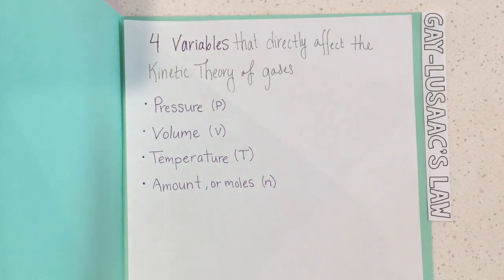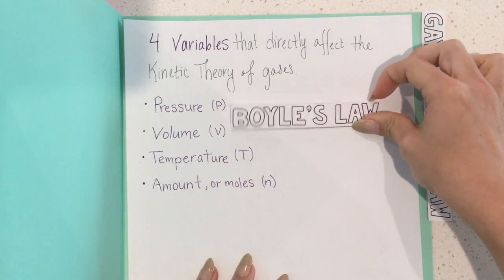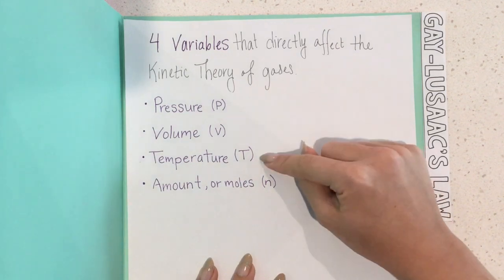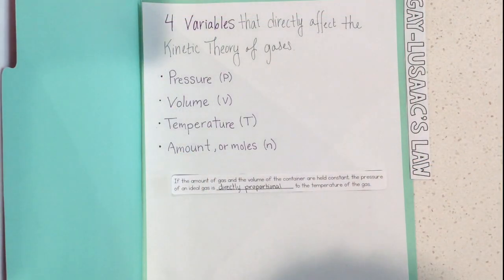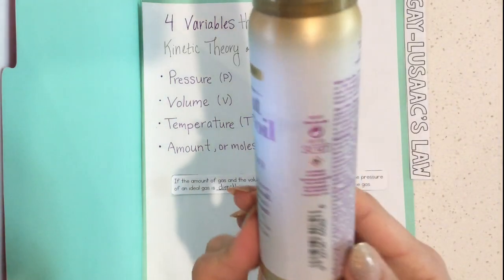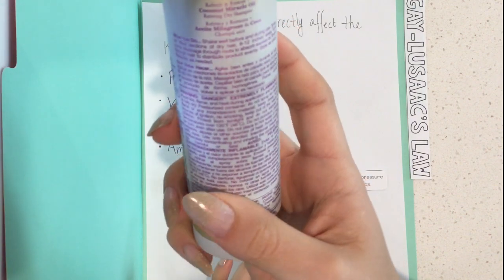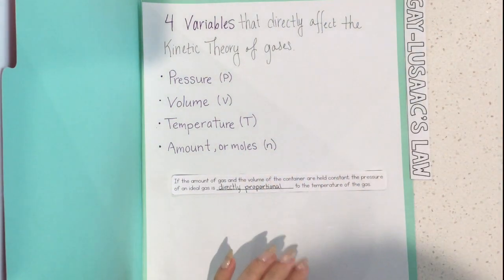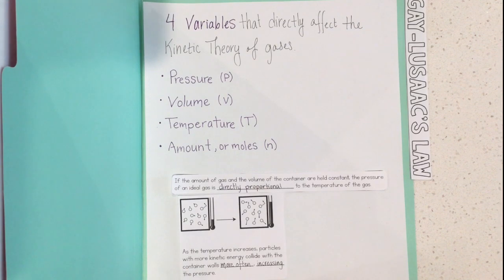Gay Lussac’s Law